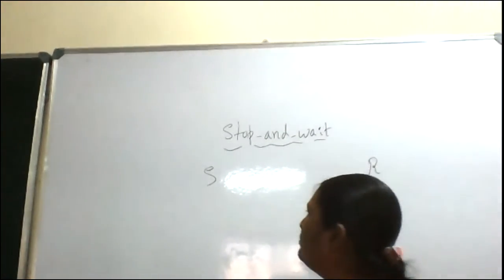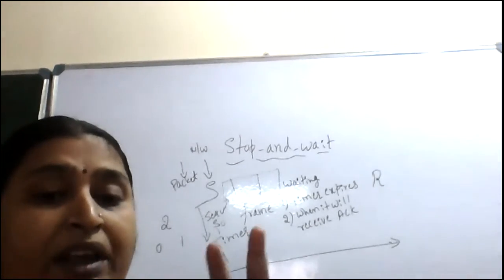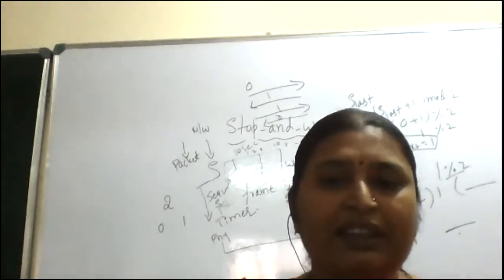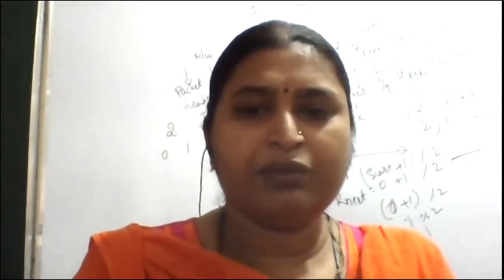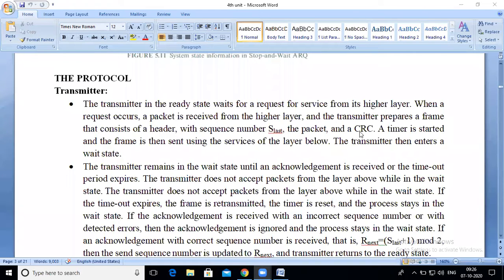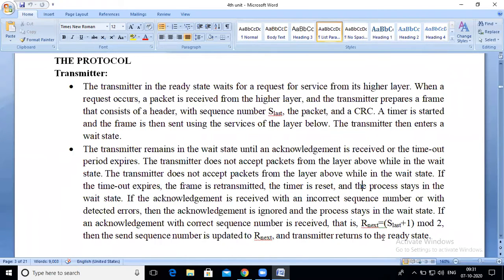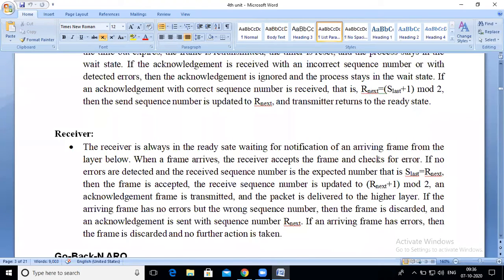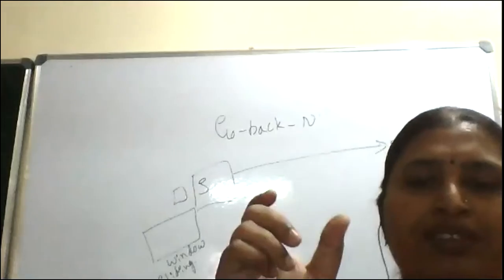DC 30 Date:7/10/2020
BCA 3rd Sem
Unit 4
Stop-and-wait protocol